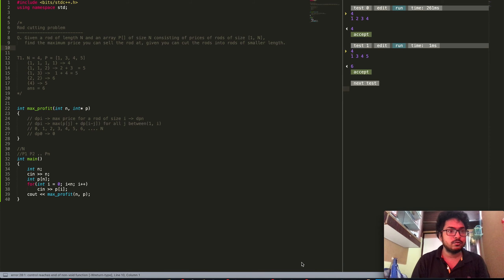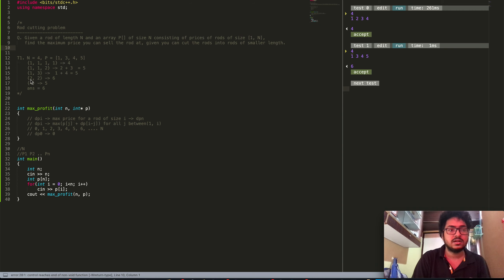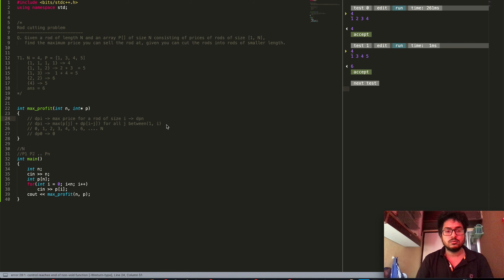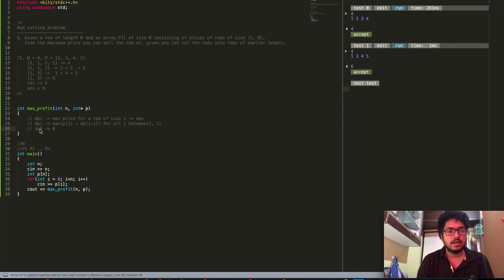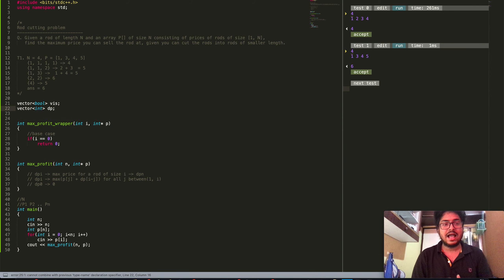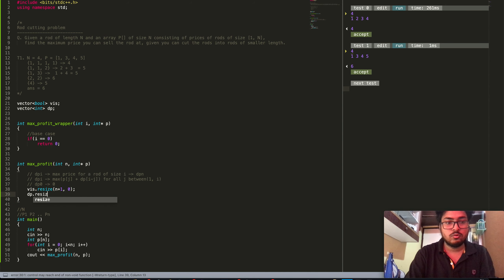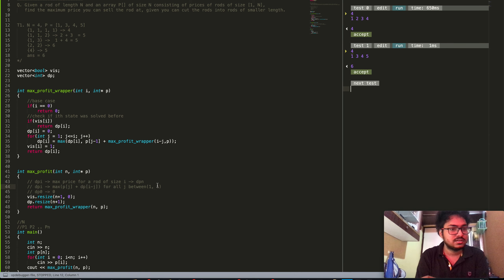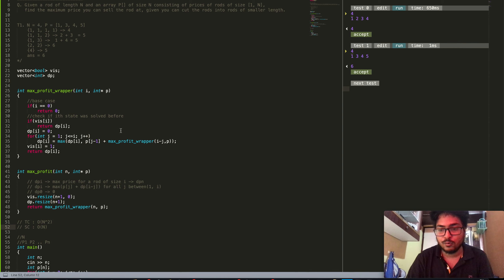Rod cutting problem - memoization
In this video, we tried to have a look at another very standard dynamic programming problem i.e. Rod cutting problem.

We used memoization to solve this problem in O(N^2) time and O(N) space complexity.